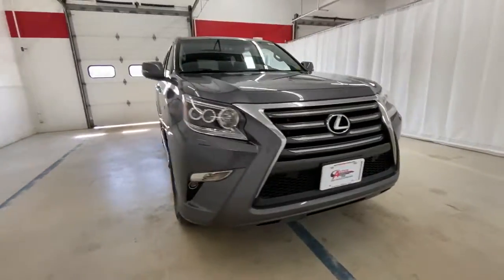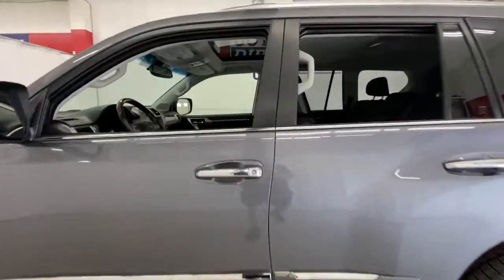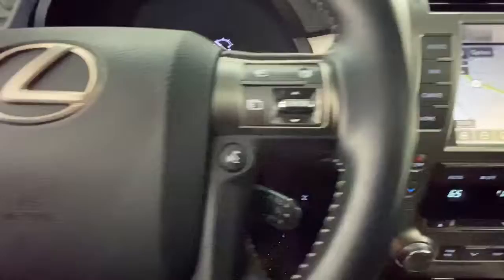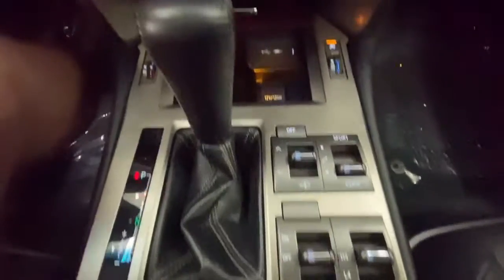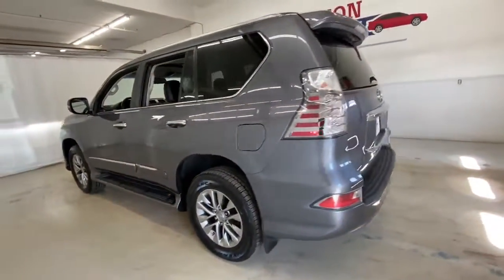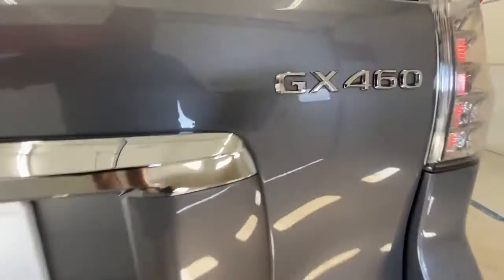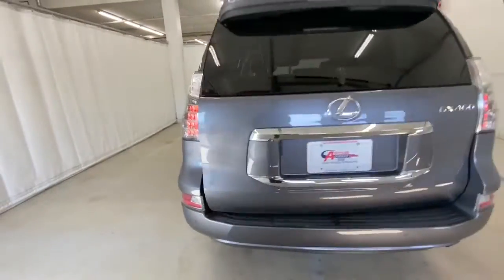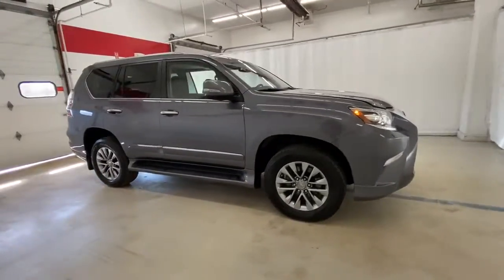2015 Lexus GX Rochester, Victor, Pittsford, Webster, Spencerport, NY VT42236A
Gray Used 2015 Lexus GX available in Rochester, New York at Auction Direct USA Rochester. Servicing the Victor, Pittsford, Webster, Spencerport, NY area.
2015 Lexus GX 460 Luxury - Stock#: VT42236A - VIN#: JTJJM7FX5F5107897

Fresh Arrival! Stock Photo. Actual Images pending.Fresh Arrival! Stock Photo. Actual Images pending.4WD! Leather Interior, Dual Power Seats, 3rd Row Seating, Remote Keyless Entry, Push Button Start, Steering Wheel Mounted Audio Controls, Alloy Wheels.